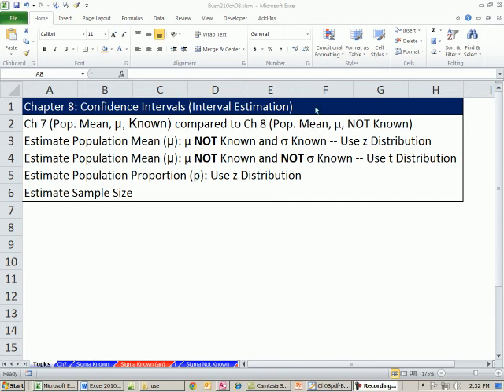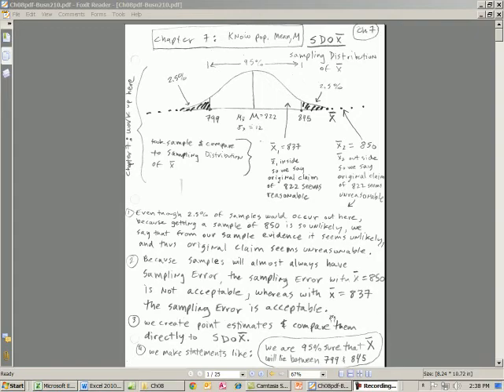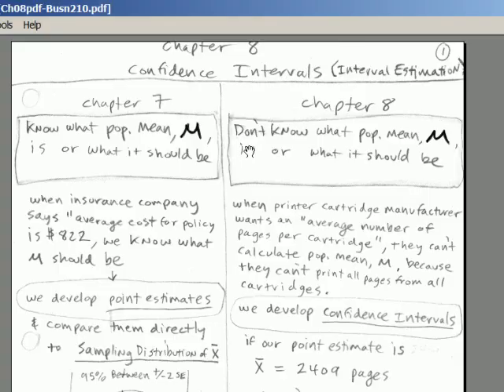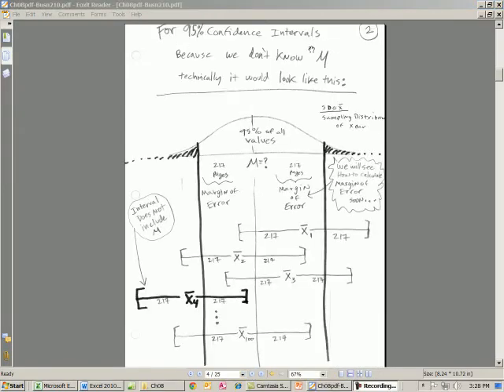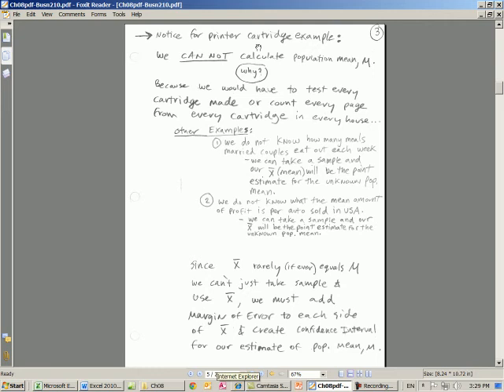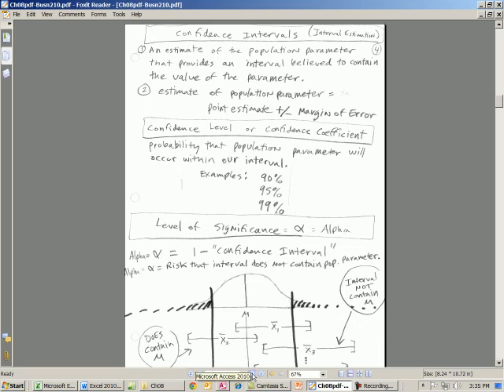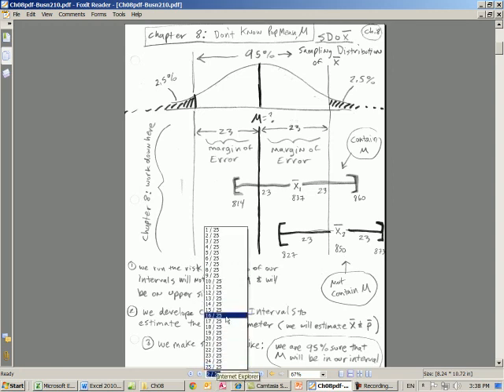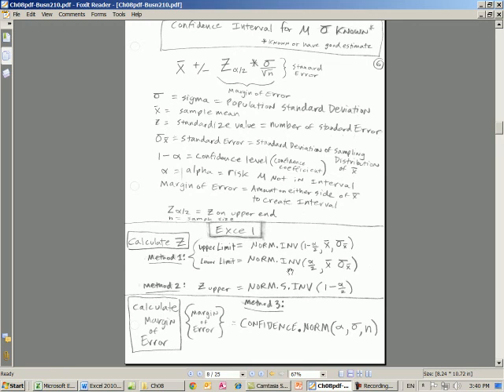Excel 2010 Statistics 73: Introduction To Confidence Intervals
Compare and contrast:
Chapter 7:
1. Where we KNOW Population Mean, Mew.
2. We calculate Point Estimate, Sample Mean, and compared it to the Sampling Distribution of Sample Mean (X bar).
3. Make statements like: "We are 95% sure that the sample mean, Xbar, lies between 798 and 846."
Chaoter 8:
1. Where we DO NOT KNOW Population Mean, Mew.
2. We calculate Confidence Intervals with a Margin of Error on either side of the Sample Mean
3. Make statements like: "We are 95% sure that the population mean, Mew, mean lies in our Confidence Interval."